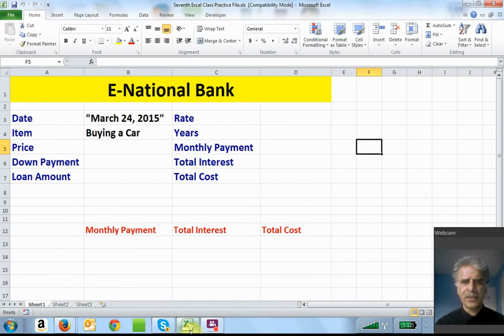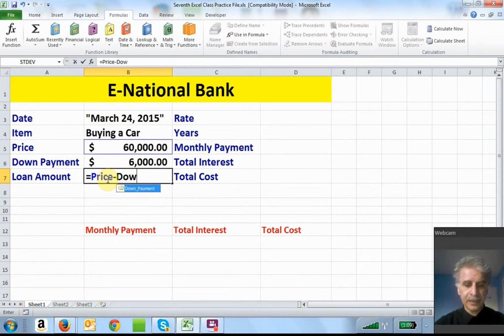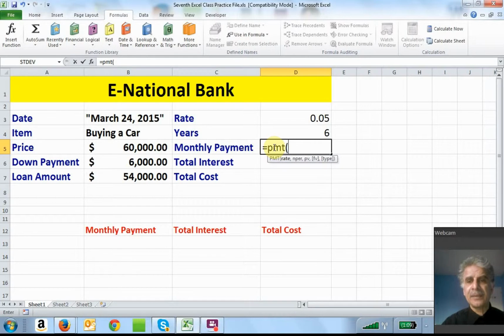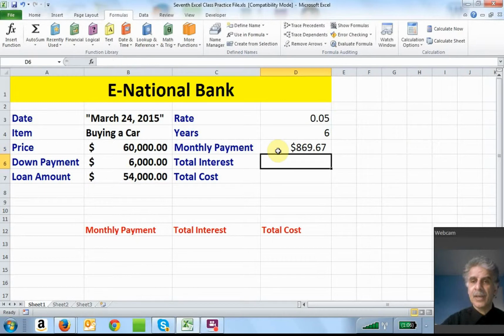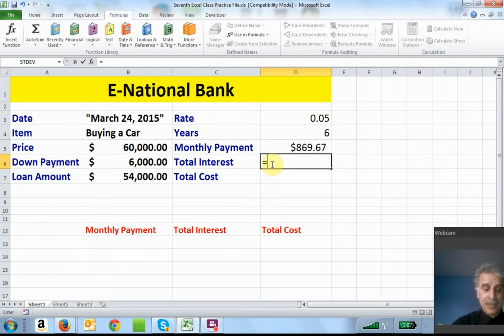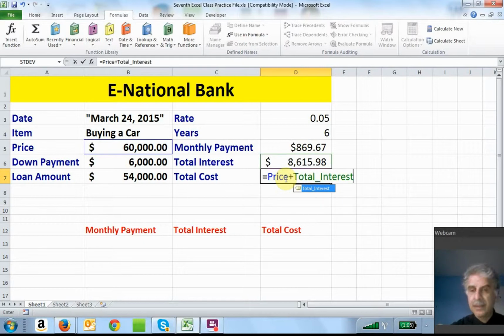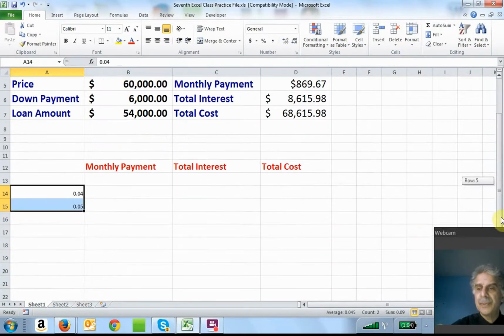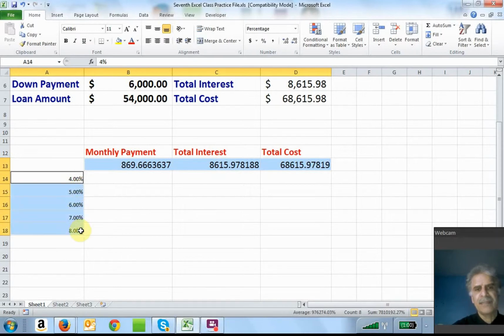Buying a Car, Monthly Payment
Calculate Monthly Payment, Total Interest, and Total Cost